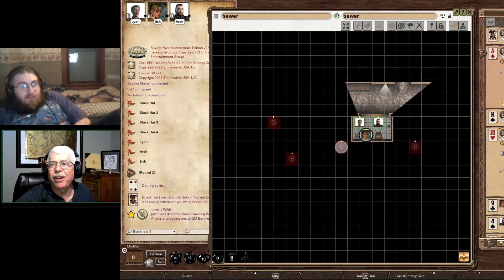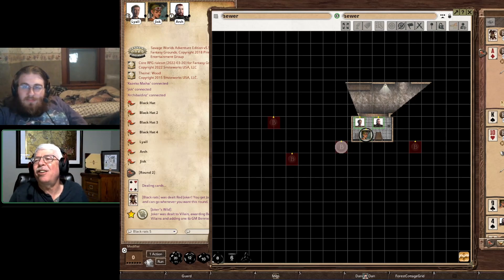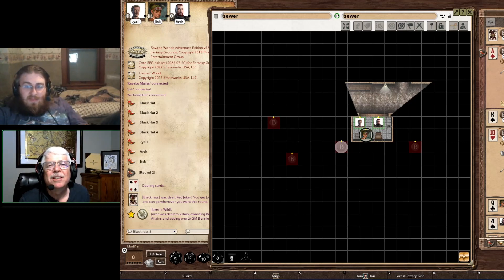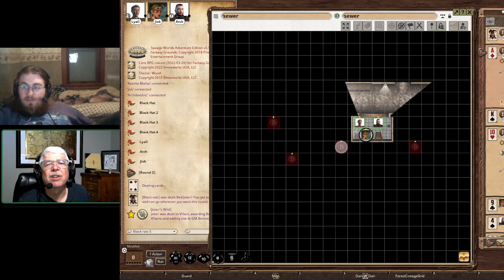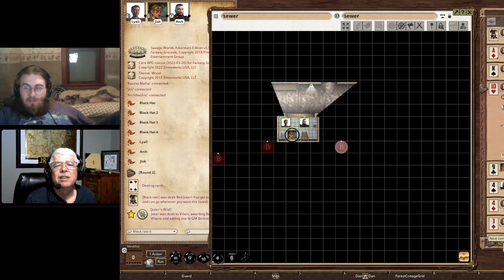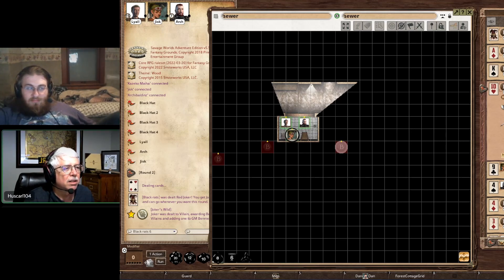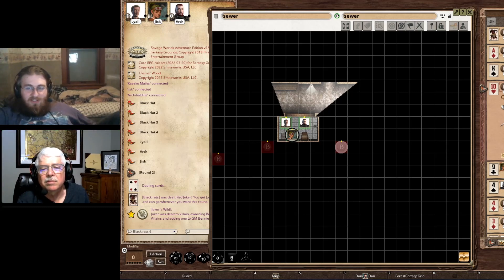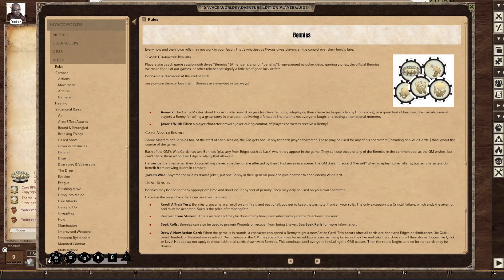Session #5 learning Savage Worlds and Fantasy Grounds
Session #5 We learn? How to use 1. Bennies, 2. Hold and overwatch. 3. Map problems and maybe why. 4. Map tips and hints.  5. Being an A$$.  .6. Portraits on NPC. 7.

The group playing Savage Worlds (SWADE)  is new to both the game system and Fantasy Grounds, A table top computer system.  We our learning both systems at the same time.  come follow us as we make mistakes and have fun.